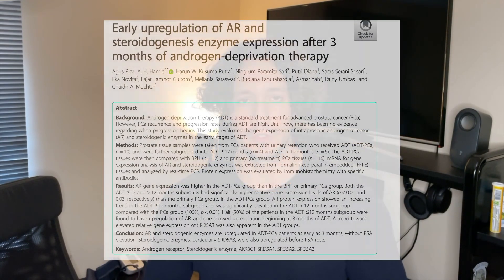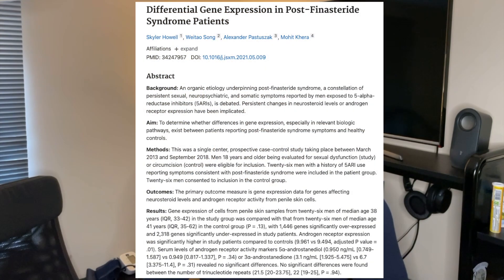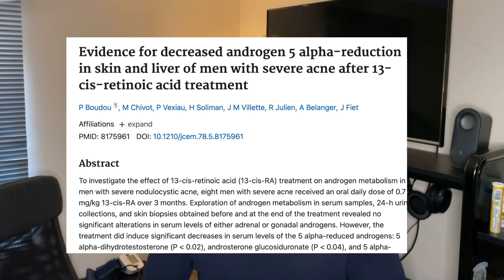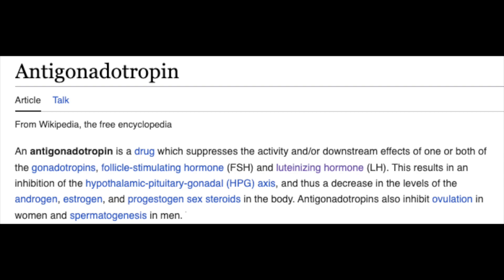The possible role of androgens in PFS, PSSD | Pt.1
Still getting the hang of talking to a phone.